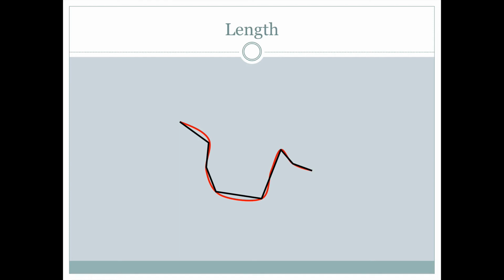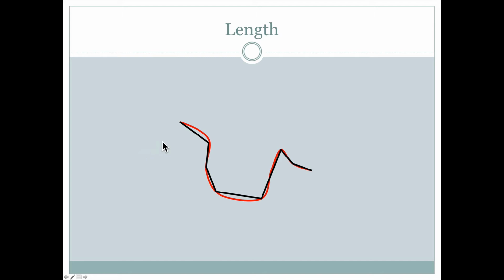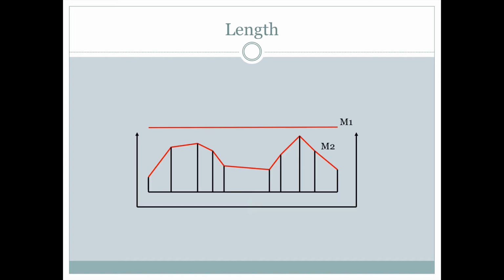Length and area in GIS